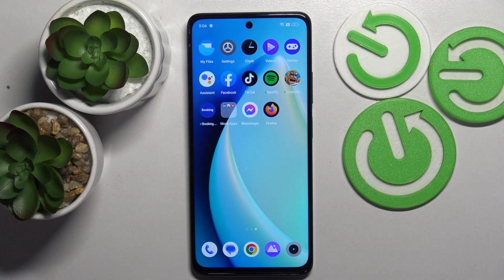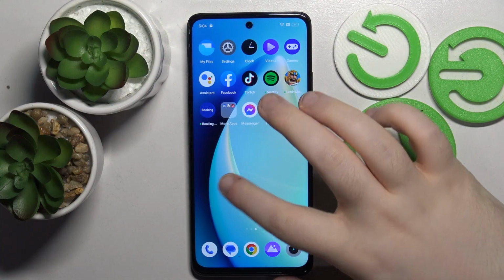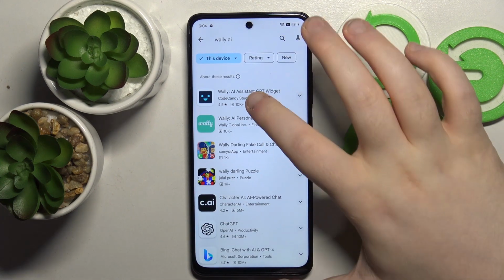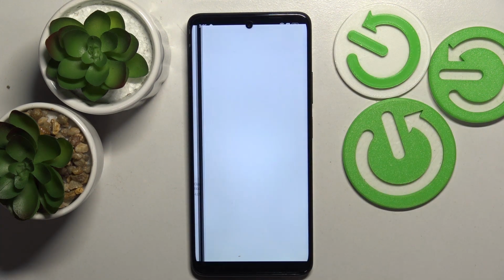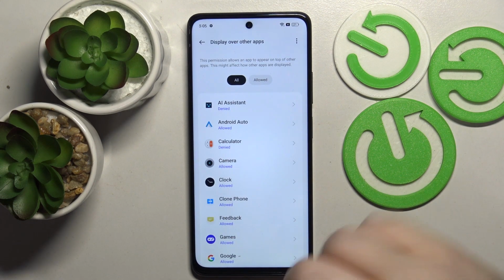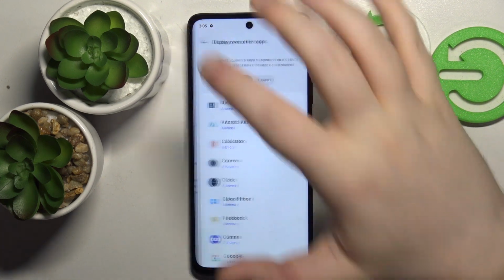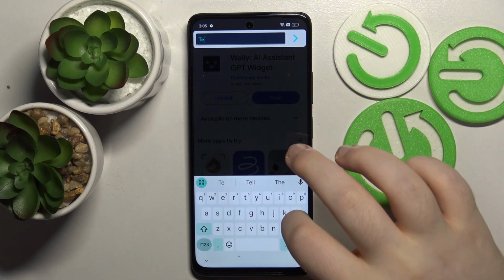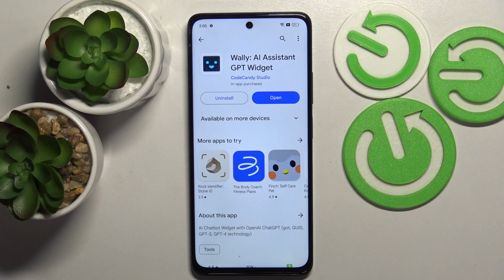How to Install Chat GPT Widget on REALME Narzo 60?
Find out more:
Experience seamless access to AI-powered conversational capabilities by installing the ChatGPT widget on your REALME Narzo 60. This tutorial provides REALME Narzo 60 users with step-by-step instructions to integrate the ChatGPT widget onto their device's interface. With this widget, users can engage in AI-driven conversations directly from their device's home screen.

What are the benefits of installing the ChatGPT widget on the REALME Narzo 60?
Is there a specific process to install the ChatGPT widget on the REALME Narzo 60?
How can REALME Narzo 60 users integrate the ChatGPT widget onto their device's interface?
Are there customization options available for the ChatGPT widget on the REALME Narzo 60?
Does installing the ChatGPT widget affect the performance or functionality of the REALME Narzo 60?